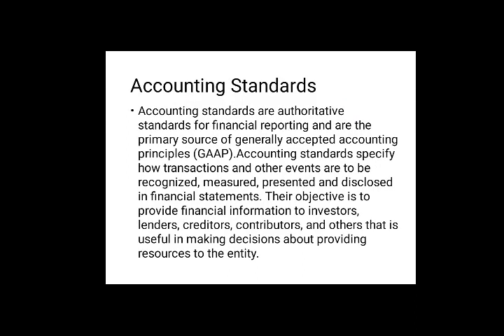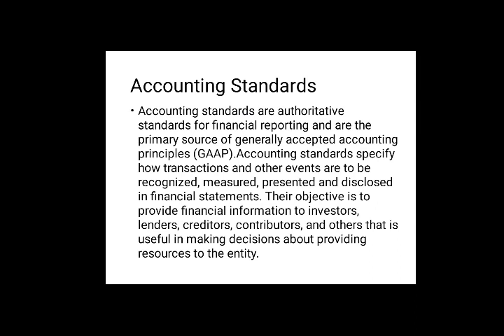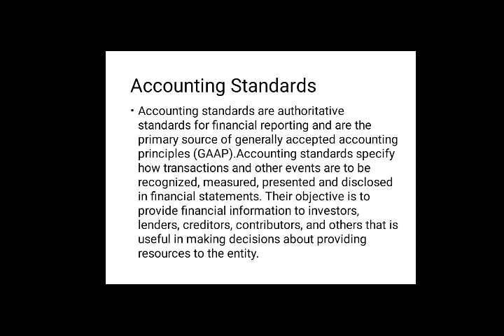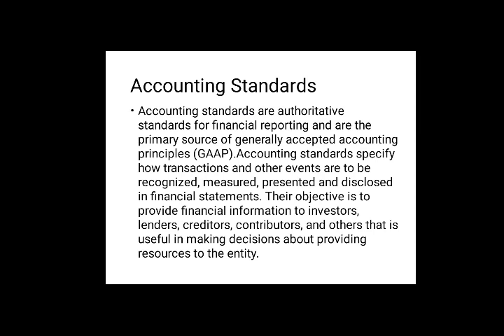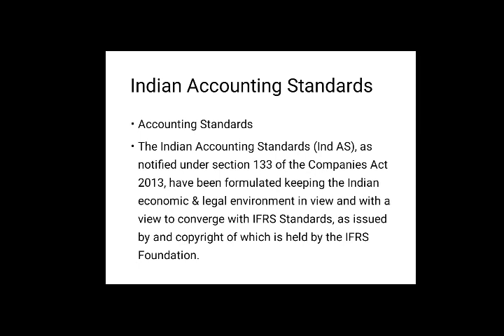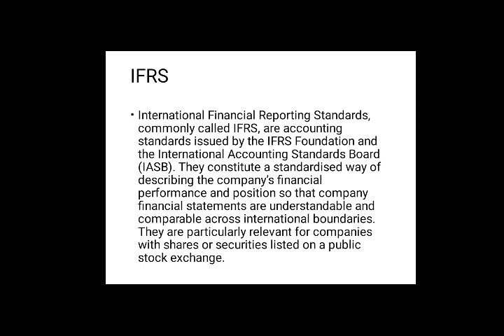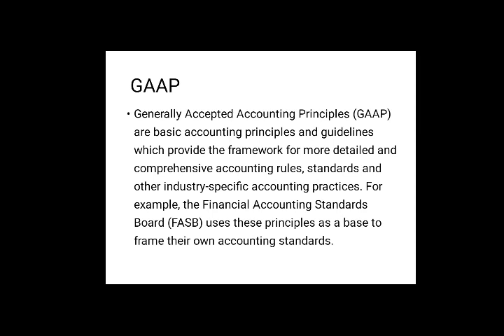Unit 1- Basics of Accounting: Accounting standards, IFRS, GAAP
B.Com I